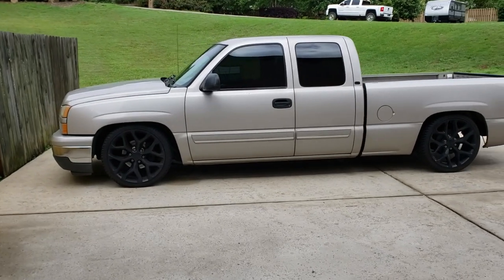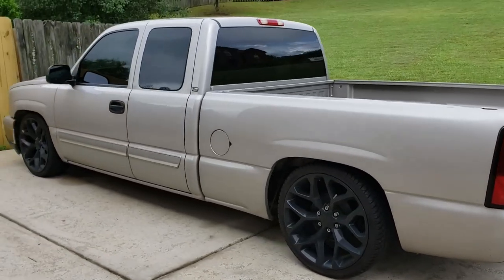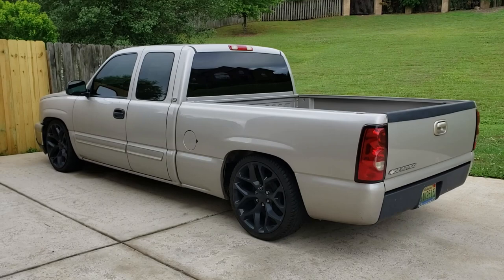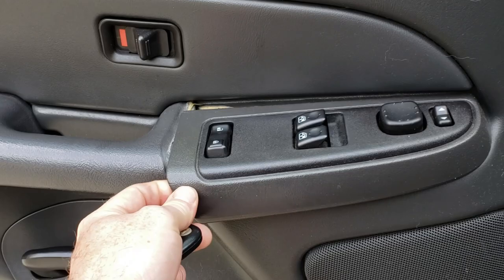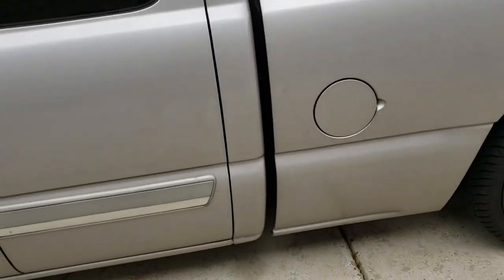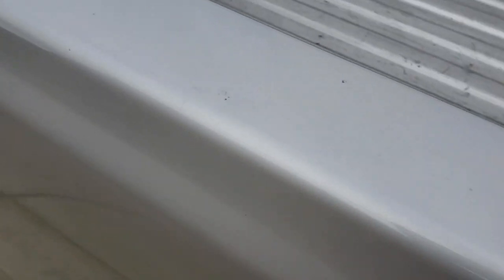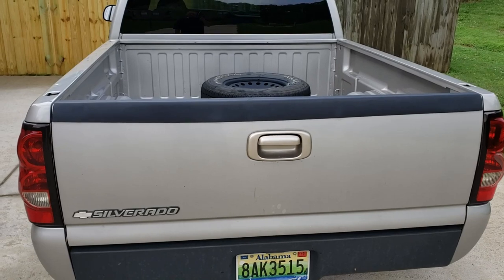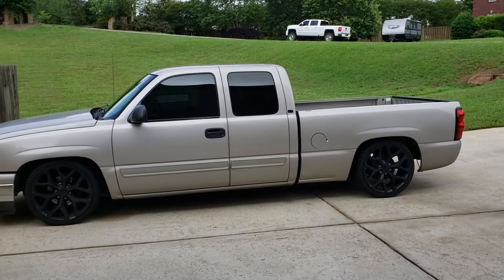Silverado Build Part 1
Intro video to my 2007 Silverado classic build. This is a brief description of the truck and what is expected to come!